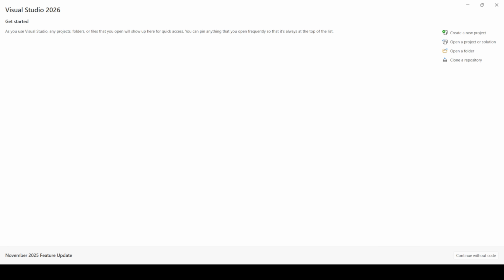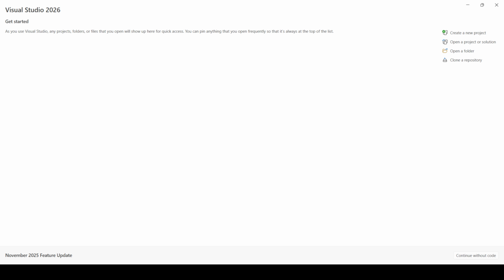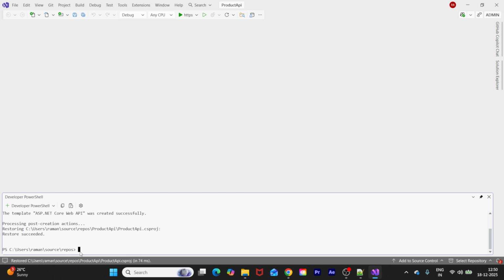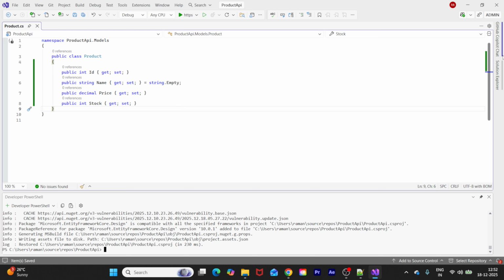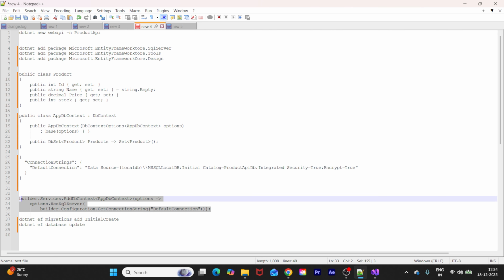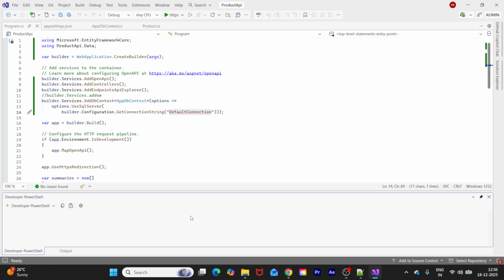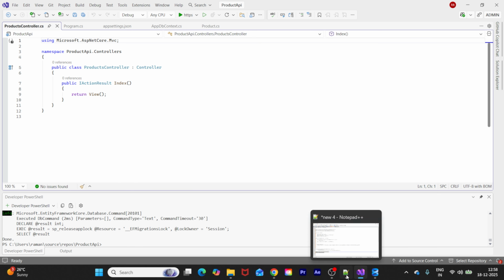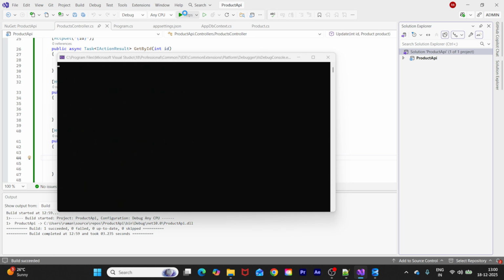.NET 8/9/10 Web API CRUD 🔥 Code First EF Core Creates SQL Database Automatically (VS 2026)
🔥 Want to build a real-world ASP.NET Web API without writing SQL manually?

In this complete step-by-step tutorial, you’ll learn how to build a CRUD Web API using .NET 8 / 9 / 10 with Entity Framework Core Code-First approach in Visual Studio 2026.

✅ No skipped steps
✅ No hidden errors
✅ Beginner-friendly + Professional explanation

📌 What You Will Learn in This Video:

✔ What is ASP.NET Web API (Real-world explanation)
✔ What is CRUD (Create, Read, Update, Delete)
✔ What is Entity Framework Core (EF Core)
✔ Code-First approach explained clearly
✔ How C# code automatically creates SQL Database
✔ How to fix common EF Core errors
✔ How to run migrations correctly
✔ Complete CRUD operations using Web API
✔ Testing API using Swagger
✔ Viewing data live in SQL Server Management Studio

💡 Why This Video Is Different:

Most tutorials:
❌ Skip steps
❌ Hide errors
❌ Confuse beginners

✅ Shows real errors & fixes
✅ Explains WHY, not just HOW
✅ Follows modern 2026 industry practices

🧠 Technologies Used:

.NET 8 / .NET 9 / .NET 10
Entity Framework Core
SQL Server LocalDB
Visual Studio 2026
Swagger

🚀 Upcoming videos:
Clean Architecture in .NET
DTOs & Fluent Validation
JWT Authentication
React + .NET Full Stack Project